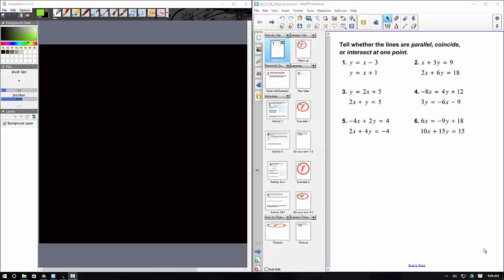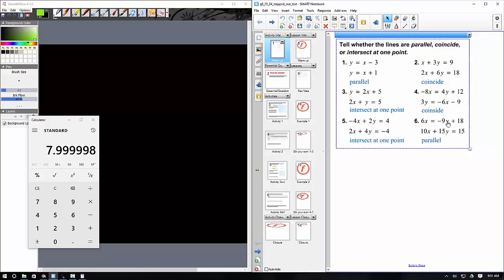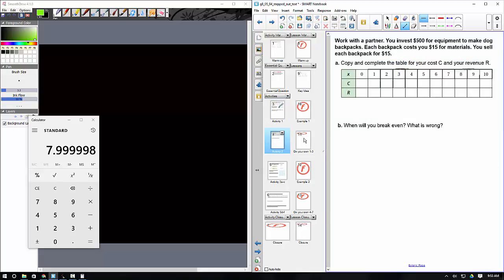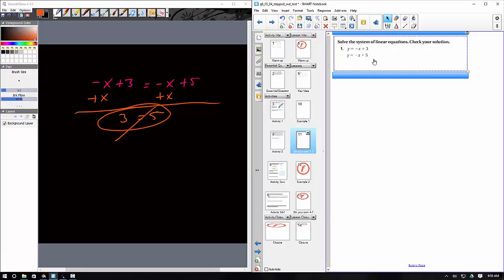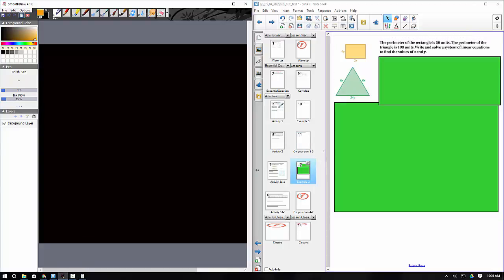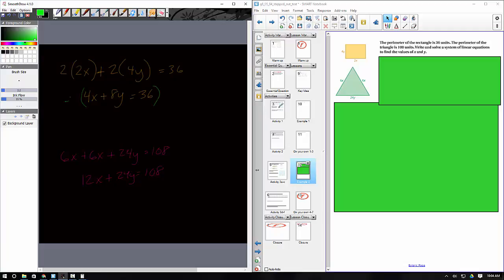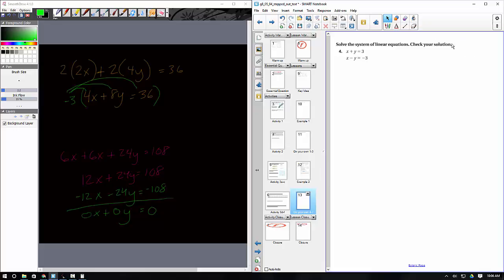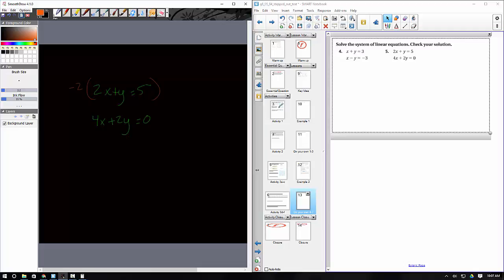5.4 Advanced 2